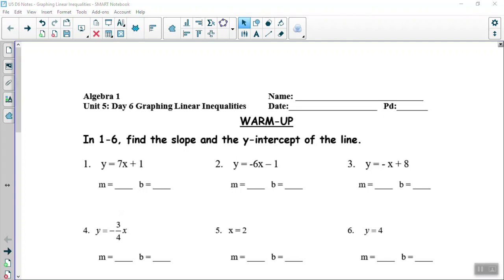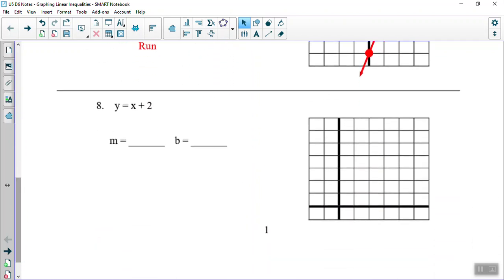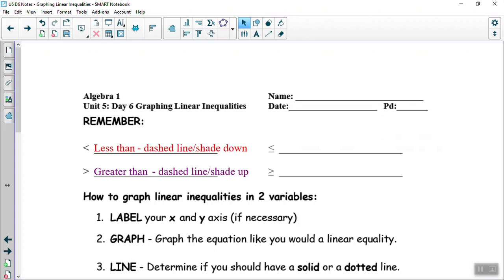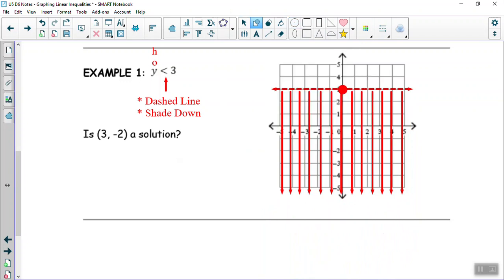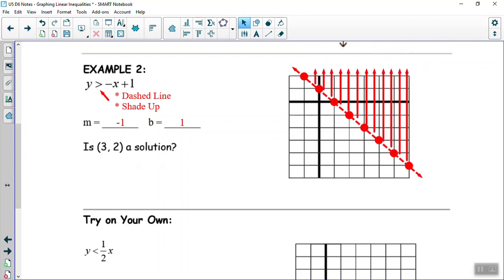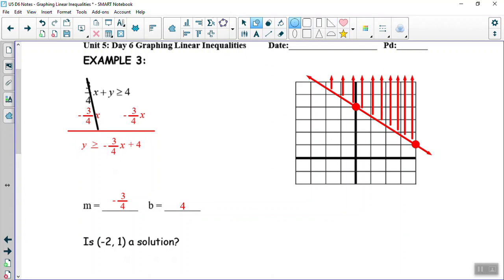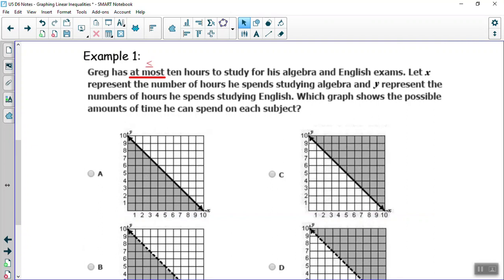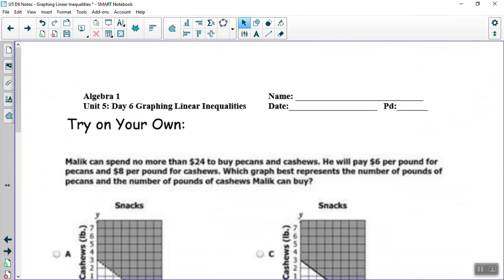Algebra 1: Unit 5 Day 6 Notes - Graphing Linear Inequalities